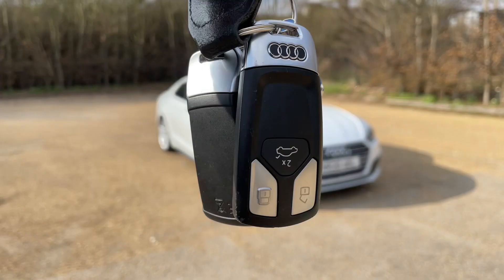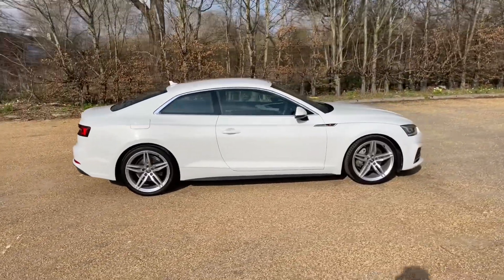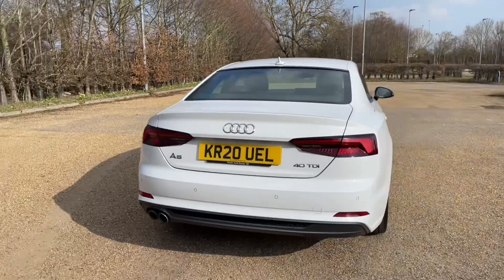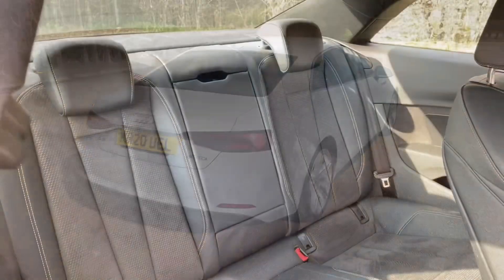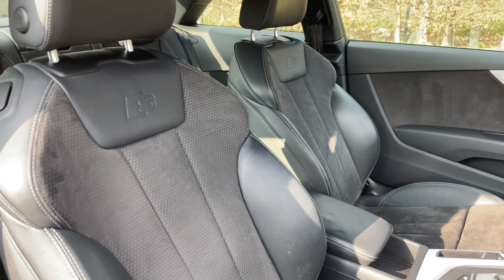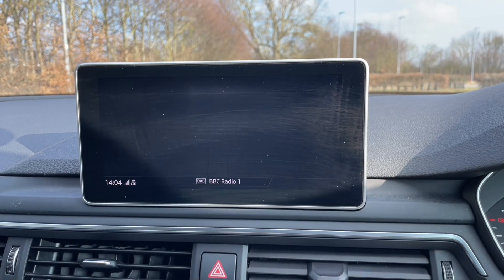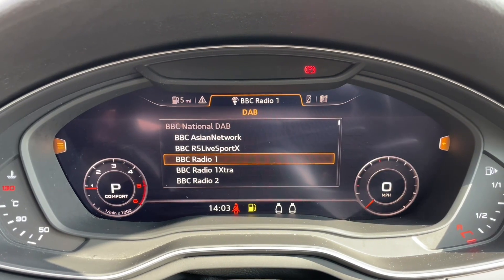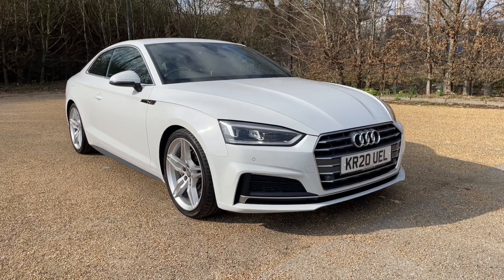2020 Audi A5 Coupe S Line 40 TDI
Equipment
MMI Navigation Plus with 8.3" high-resolution colour screen
19" x 8.5J '5-parallel-spoke' design alloy wheels with 255/35 R19 tyres
4-cylinder diesel engine 2.0 l unit 04L.C
High multi-function 3-spoke leather steering wheel (with paddles for automatic transmissions)
Keyless go
Leather/Alcantara with S line embossing on the front seats
S tronic
Sport suspension